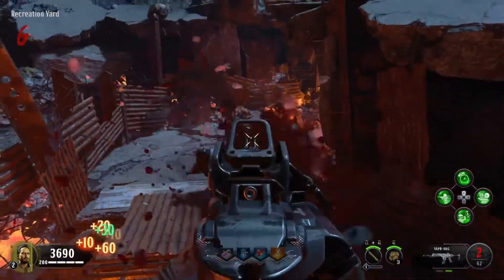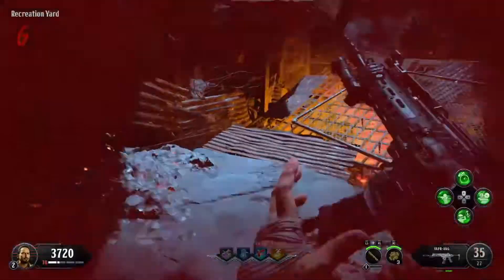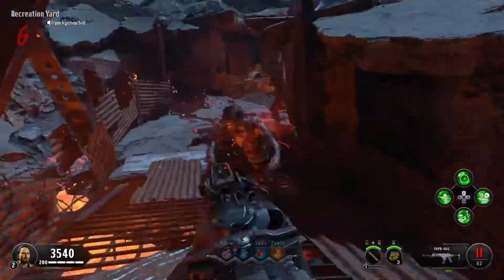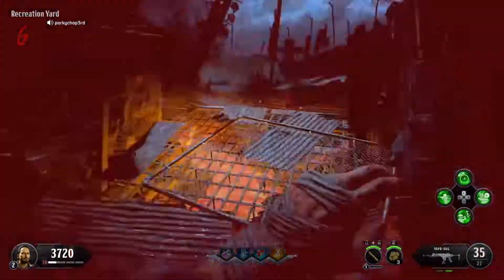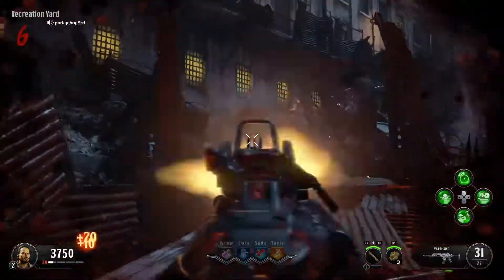COD: BLACK OPS 4 Zombies blood of the dead jumpscare